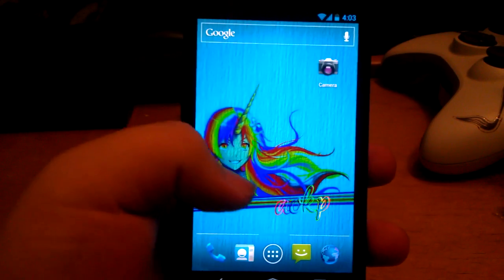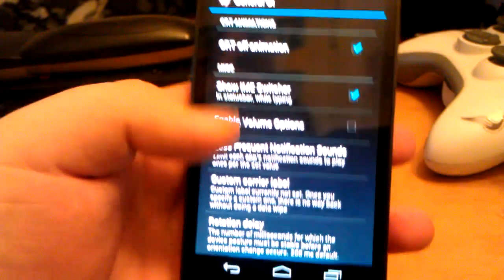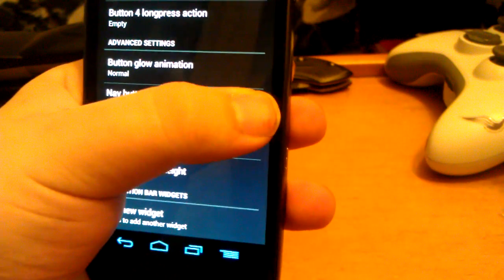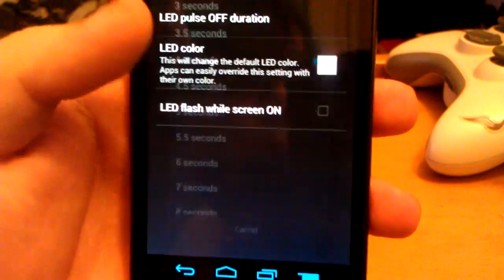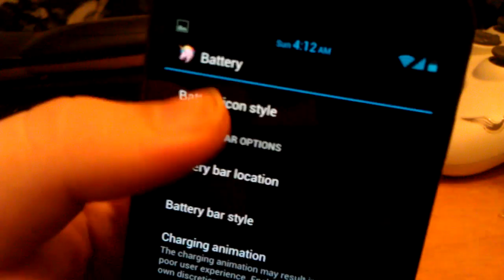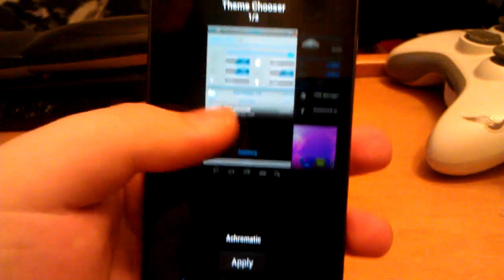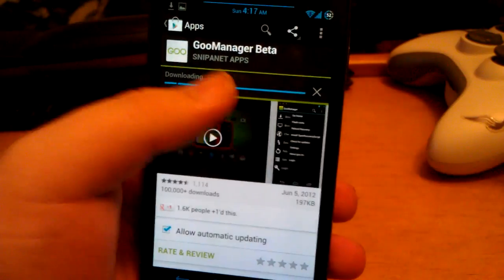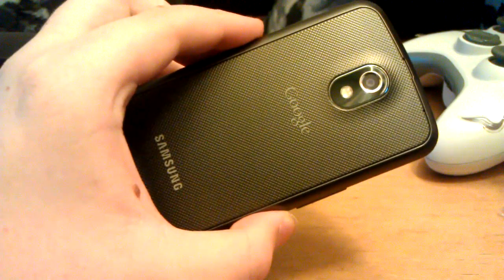Review of AOKP Milestone 6 on the Galaxy Nexus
Here is my review of the latest ROM from AOKP, Milestone 6. This ROM has more features than any ROM and is also fast and stable. This ROM lets you personalize every part of the phone from the status bar to navigation bar and everything in between. I'm reviewing it on the GSM Galaxy Nexus.